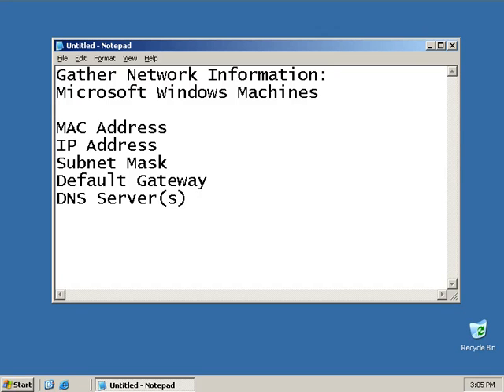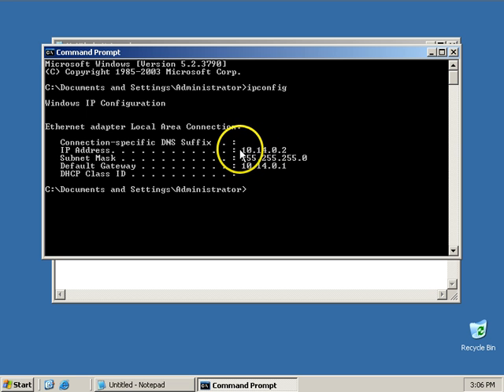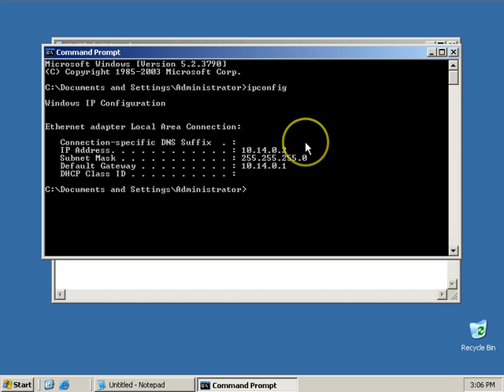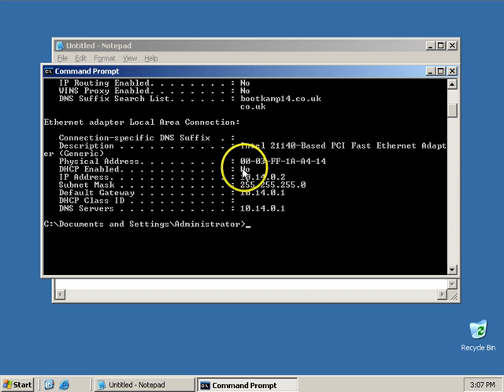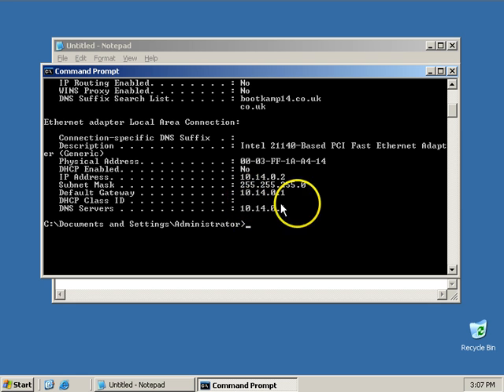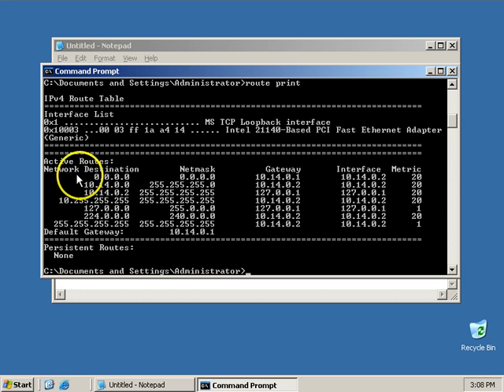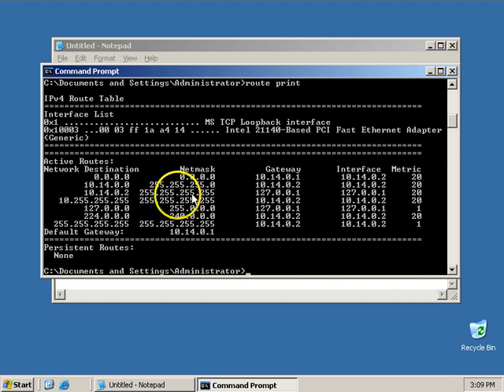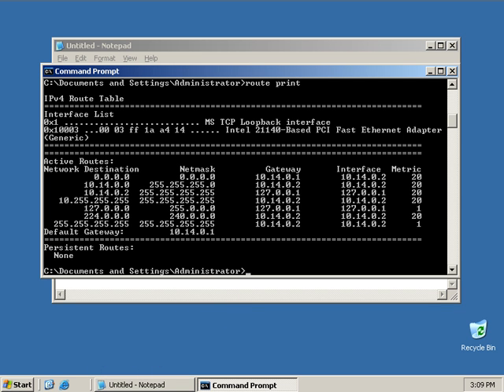Gathering Network Information: Windows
Shows using the ipconfig tool to lookup information about the network settings.  Information looked at includes the IP address, the subnet mask, the default gateway, the DNS servers, and the MAC address of the machine.